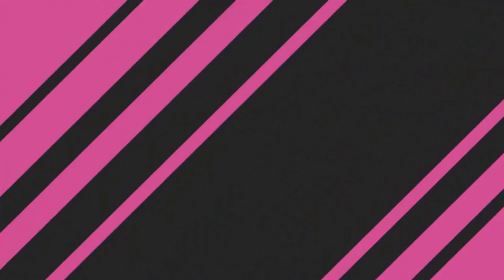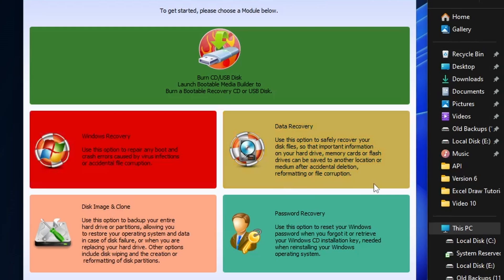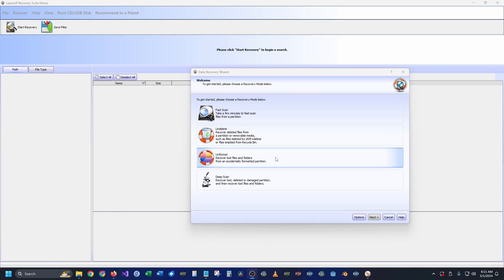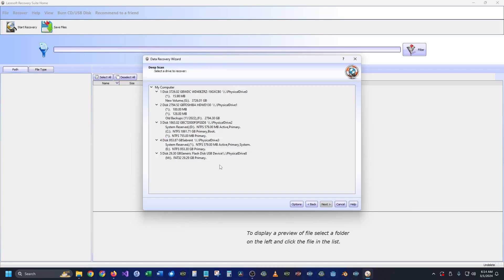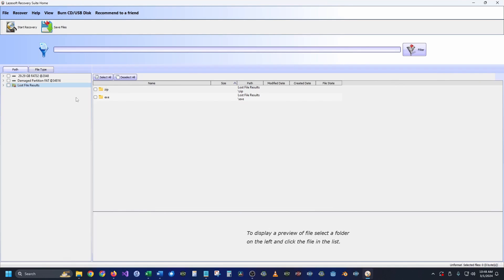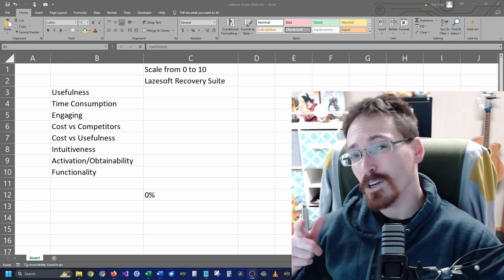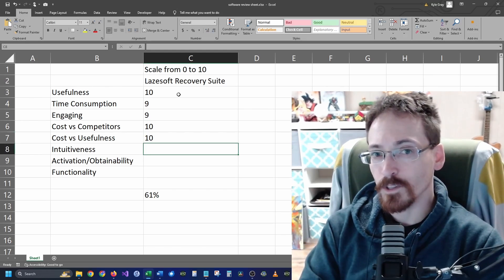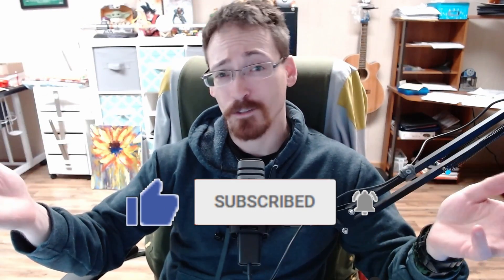LazeSoft Data Recovery - FREE DATA RECOVERY - Product Review and Scoring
This is a product review for the LazeSoft Data Recovery Suite for Windows.

00:00 Intro
00:18 Lazesoft Website
00:53 Not being sponsered
01:35 Lazesoft Recovery Suite Options
03:10 Accidently Formated My Drive!
03:35 Recovering Formatted Drive
04:25 Fast Scan
04:50 Undelete Deleted Files
05:30 Deep Scan
07:25 Export Saved Files
09:17 Score Sheet
09:47 Usefulness
10:05 Time Consumption
10:33 Engaging
11:00 Cost
11:14 Intuitiveness
11:56 Obtainability
12:18 Functionality
12:42 Final Score